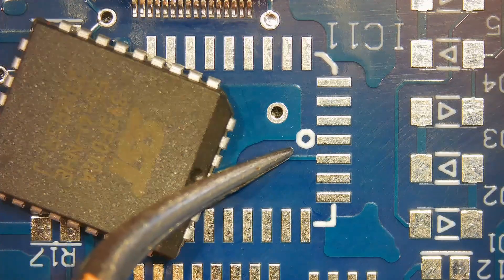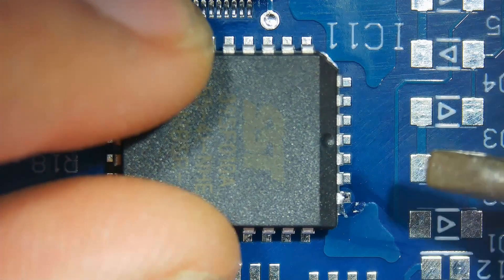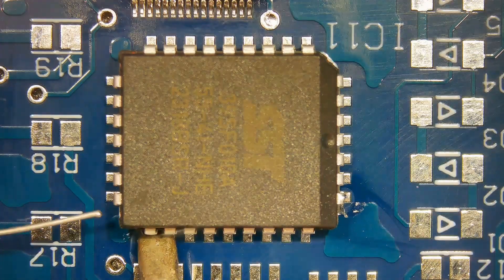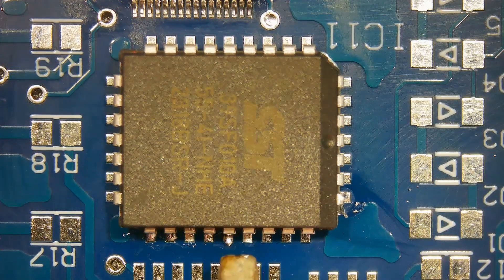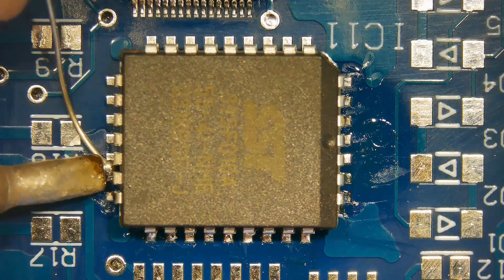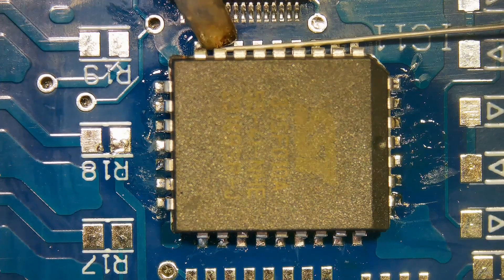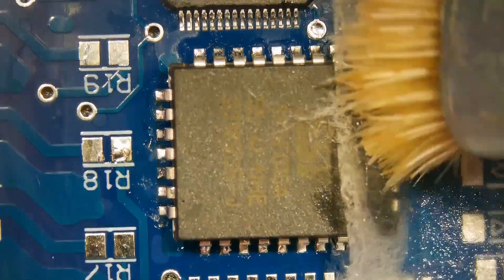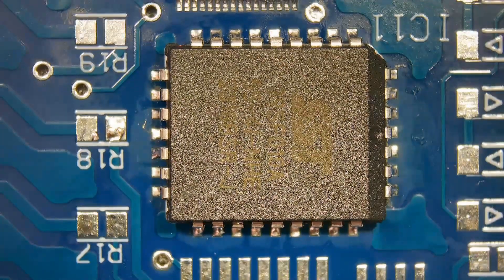SMD soldering tutorial - J lead install and removal